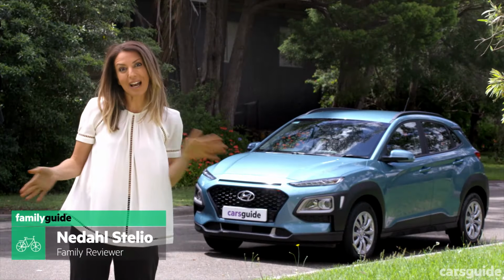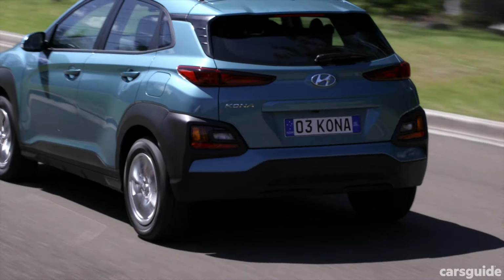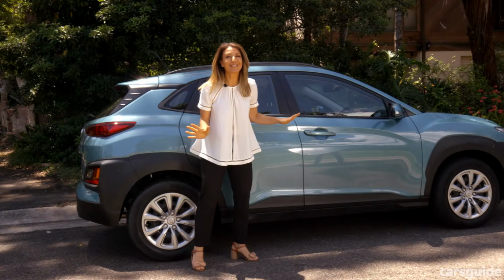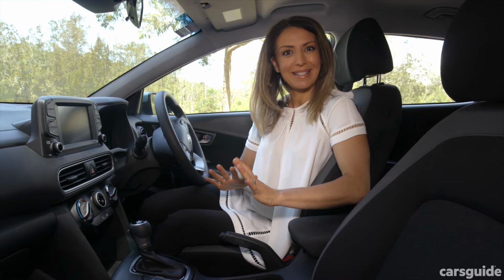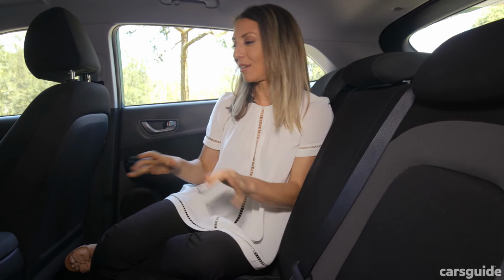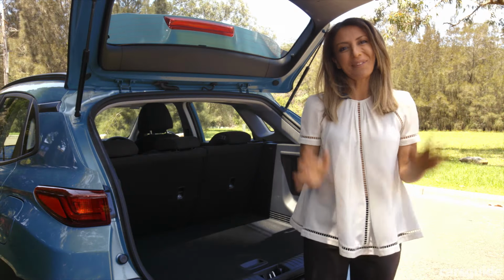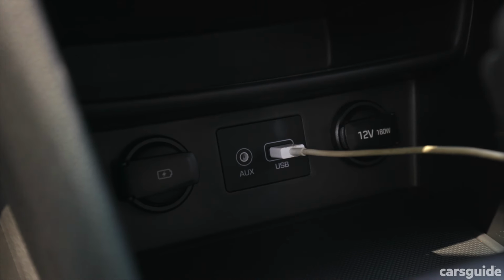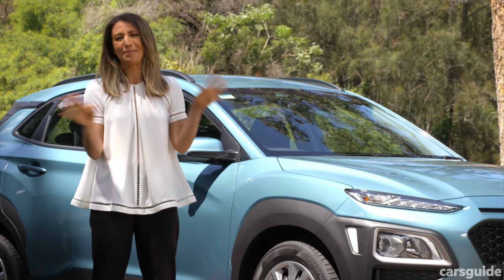Hyundai Kona Go 2019 review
Nedahl Stelio tests the Hyundai Kona Go to find out if this small SUV works with a real family.